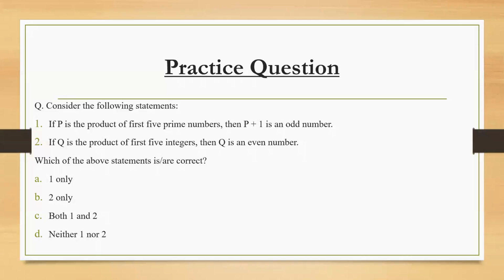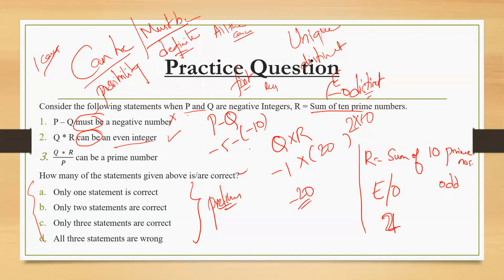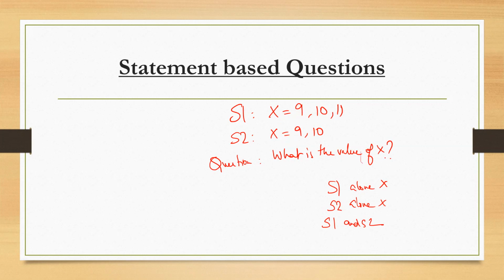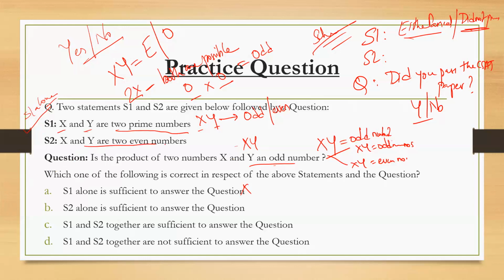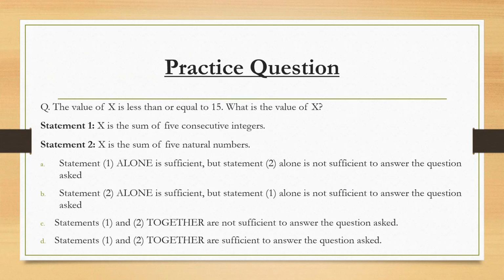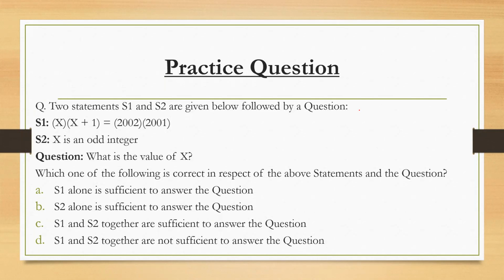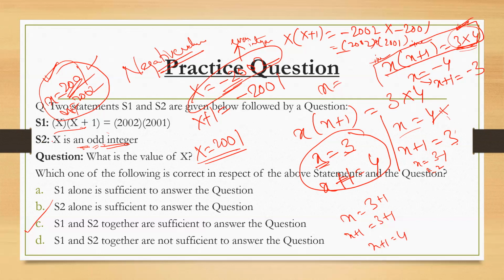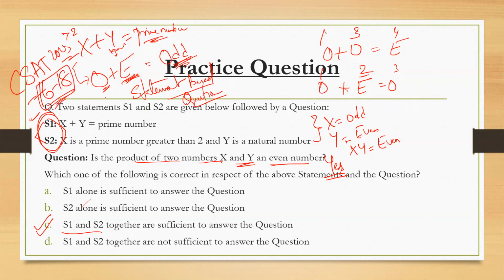CSAT FOUNDATION COURSE 2024 Class 3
The CSAT FOUNDATION COURSE is a highly personalized course focusing primarily on the changing pattern of UPSC Prelims Paper. The course comprehensively covers all the syllabus related to UPSC CSAT Paper. The foundation course includes more than 50 LIVE CLASSES spread over six months. The course also provides a TEST SERIES of 15 Tests to ensure students get enough questions to practice before the main exam.